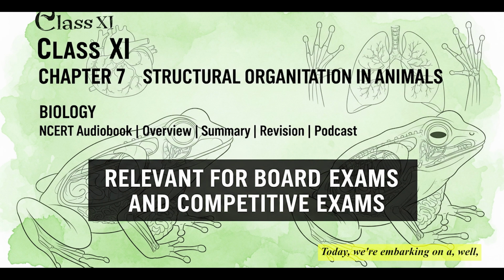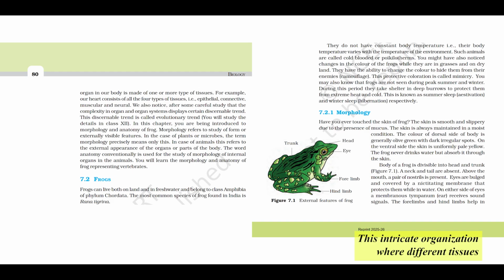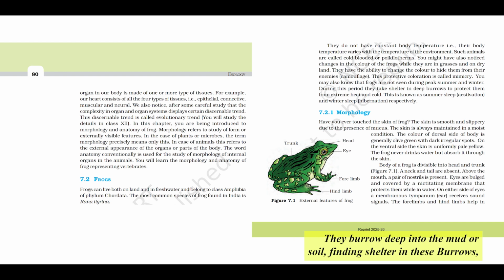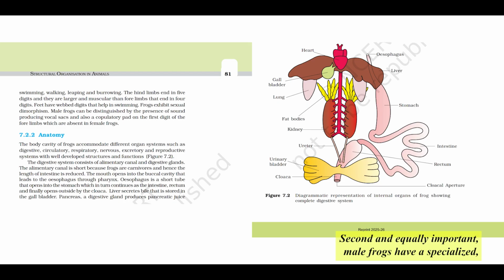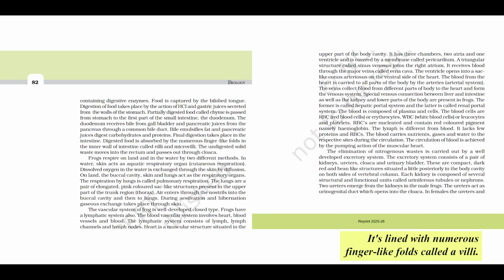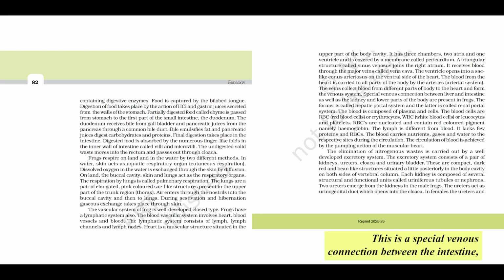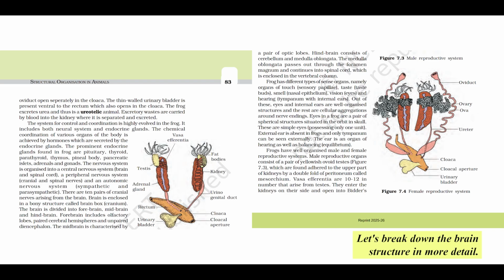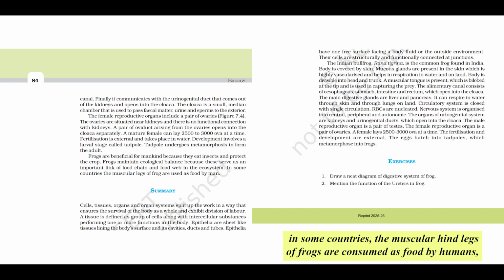Chapter 7 - Structural Organisation in Animals | Class XI | Biology | NCERT Audiobook | Revision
Welcome to our NCERT audiobook series! This session covers Chapter 7, "Structural Organisation in Animals," from the Class 11 Biology textbook.
This chapter provides a detailed understanding of how cells, tissues, organs, and organ systems are organized to perform various functions in multicellular animals. We explore the four basic types of tissues and how they form organs. The primary focus is on the morphology and anatomy of the frog (
Rana tigrina), which serves as a representative example of vertebrates.
Key topics covered in this audio summary:
• Levels of Organisation: Understanding tissues, organs, and organ systems.
• Morphology of the Frog: Learn about the external features, including its smooth, moist skin, body division into head and trunk, and adaptive features like the nictitating membrane.
• Anatomy of the Frog: A deep dive into the various organ systems:
o Digestive System: The carnivorous adaptation of a short alimentary canal.
o Respiratory System: Dual respiration mechanism on land (lungs) and in water (skin).
o Circulatory System: A well-developed closed system with a three-chambered heart.
o Excretory System: The function of kidneys in eliminating nitrogenous waste.
o Nervous & Endocrine Systems: Control and coordination through the brain, nerves, and hormones.
o Reproductive System: Distinct male and female systems, external fertilization, and the life cycle involving a tadpole larva that undergoes metamorphosis.
• Ecological Importance: Discover why frogs are beneficial for agriculture and the ecosystem.
This audiobook is perfect for revision, exam preparation, and gaining a clear understanding of the structural organization in animals.